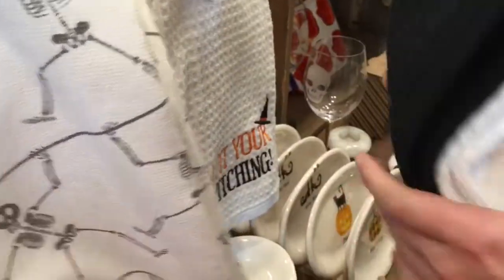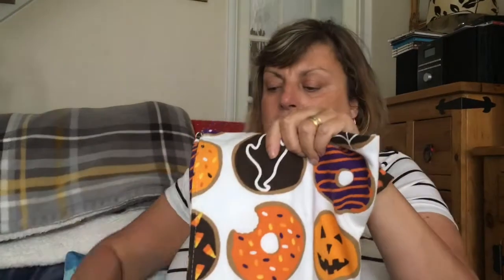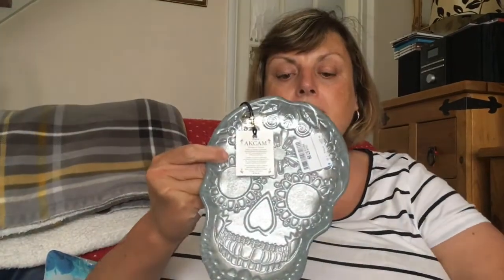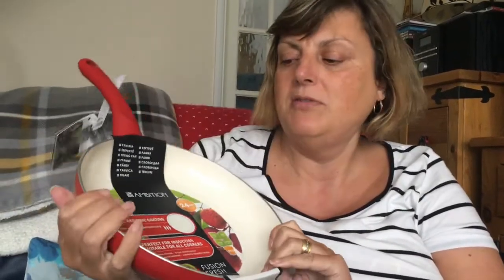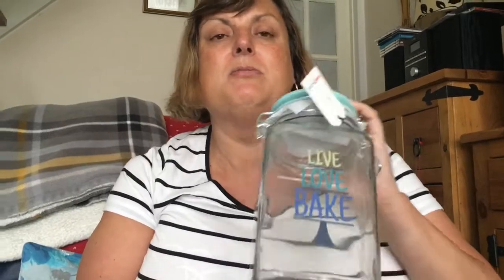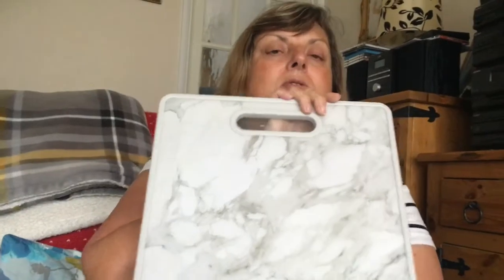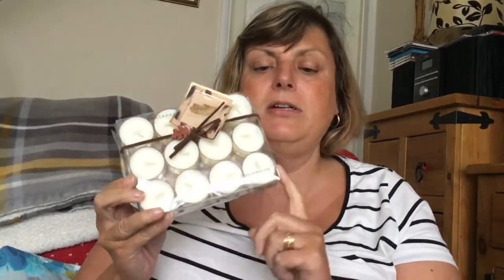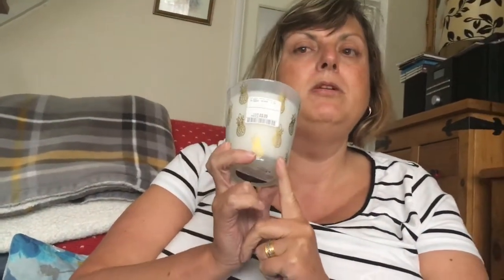HOMESENSE WALKABOUT & HAUL | Life With Kaz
In today's video I thought I show you what we brought recently in Homesense and some of the Halloween products they have in stock currently. I also thought I would do something different by taking you around Homesense with me before showing you what I brought.